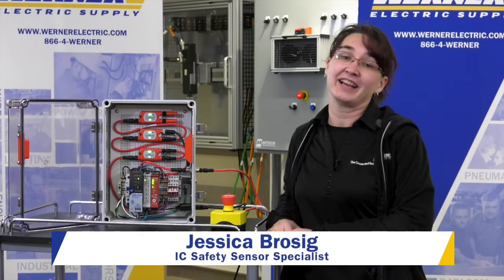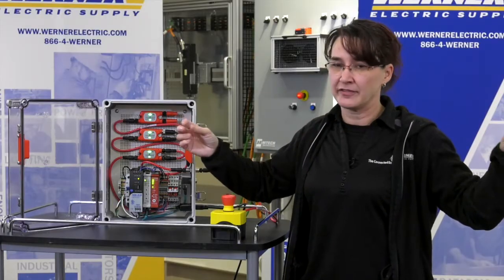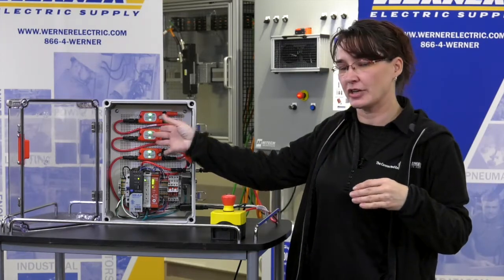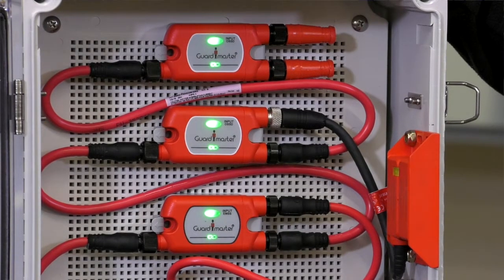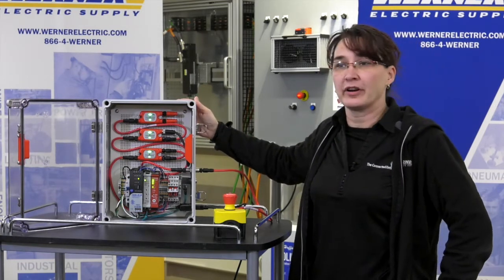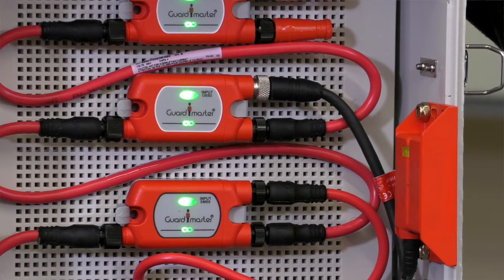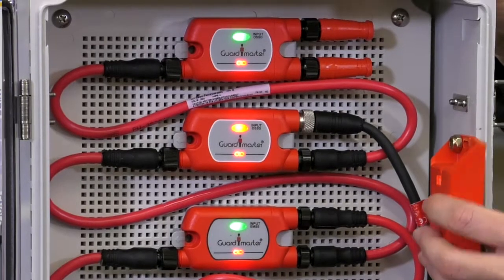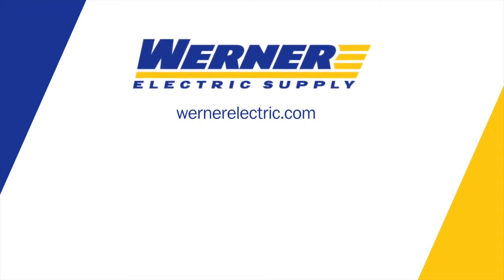GuardLink™ Guardmaster Safety Relay Link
The latest GuardLink™ safety relay technology from Rockwell Automation provides access to diagnostic data for your safety devices. With no configuration required, it can be wired through standard cabling with M12 connectors. Connect and access diagnostic data on up to 32 safety input devices, connected over 1000m, with 30m between taps.